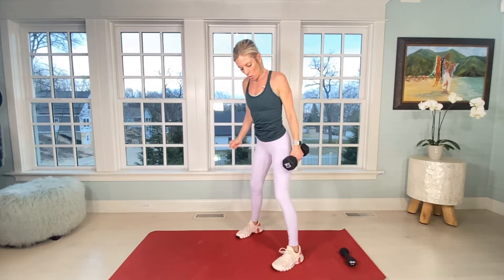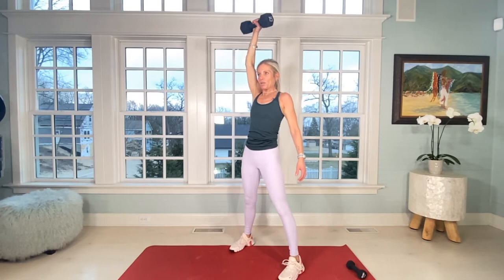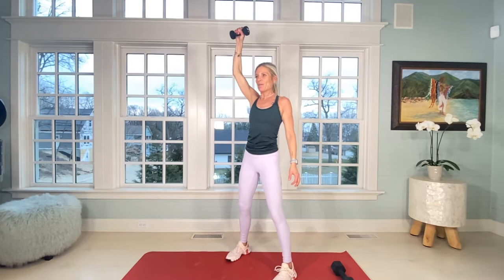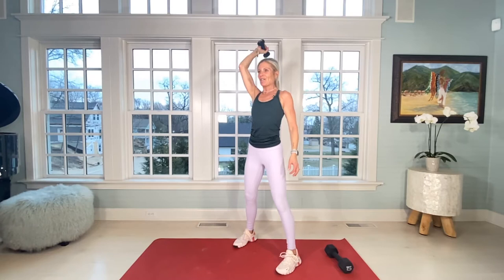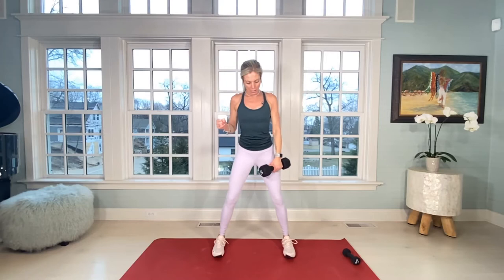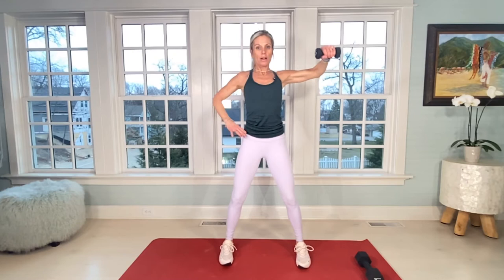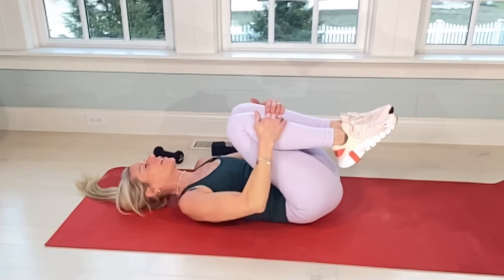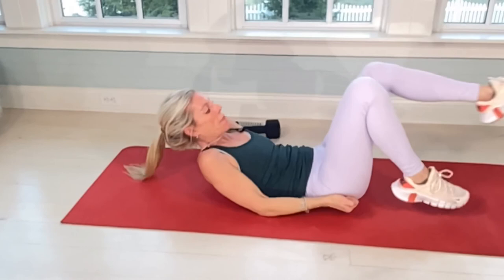Dumbbell Swing Workout with Isometric BARRE Swings using Kettlebell Fundamentals.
Amy from Amy’s Beach Fitness leads a 30 minute dumbbell training workout using a single heavier dumbbell (15lb) like a kettlebell.  This workout also includes slow isometric barre movements with a lighter dumbbell (3lb). HD 1080p

Please follow ABF on social media!